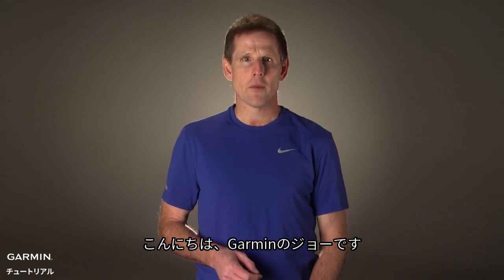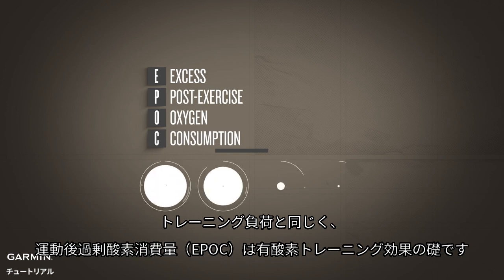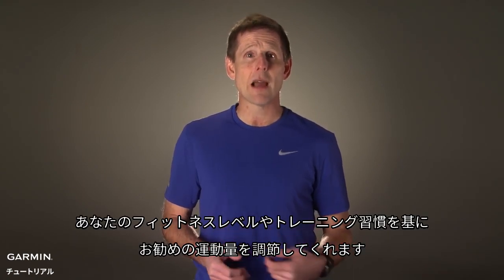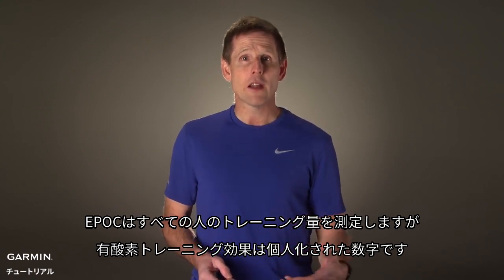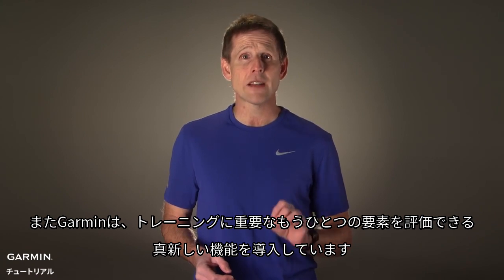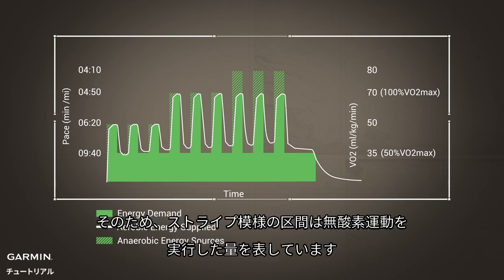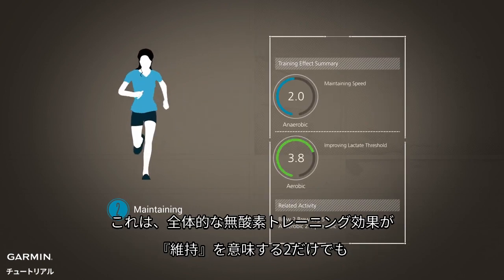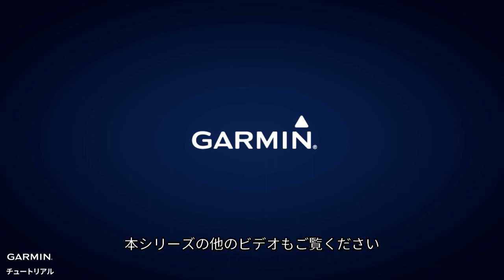【仕様】トレーニング効果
有酸素トレーニング効果と新しい無酸素トレーニング効果は、あなたのトレーニングがもたらす恩恵を定量化できる、効果的な生理学的計測です。これらの測定機能は特定のGarminデバイスに搭載されており、より健康な、より迅速な体を作り上げることに役立ちます。